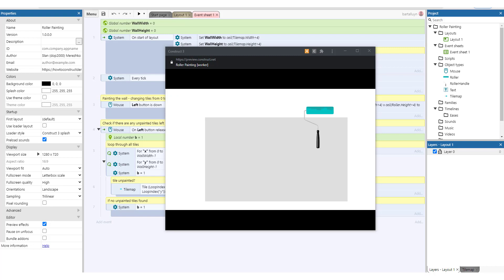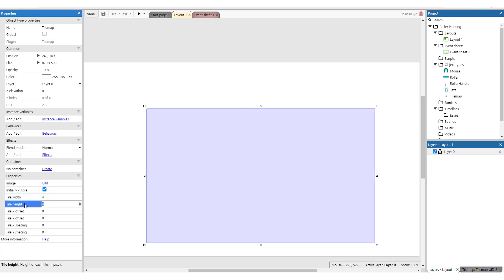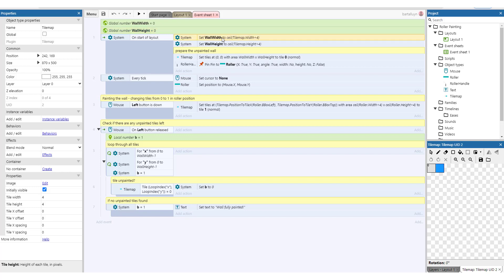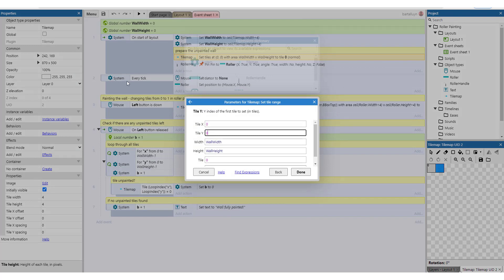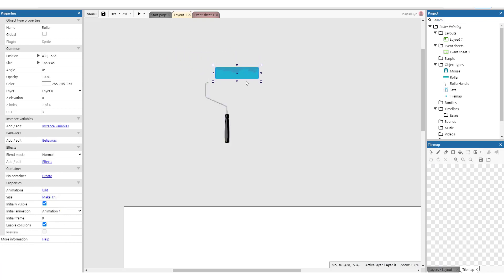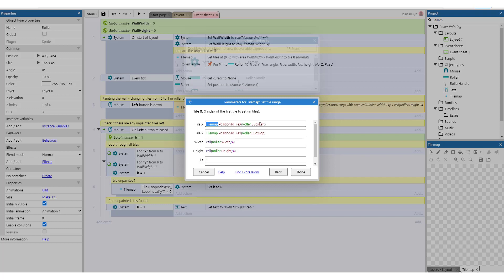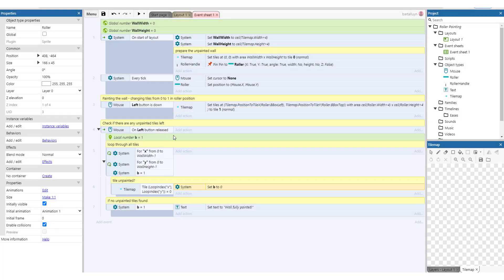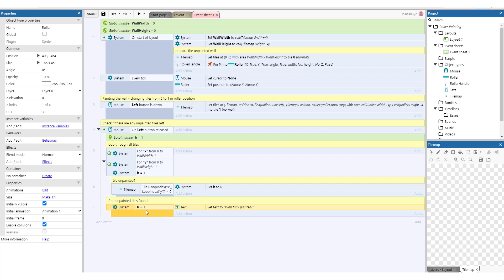Construct 3 Demo : implementing a roller painter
This construct 3 demonstration show how to implement a roller painter using a tilemap.